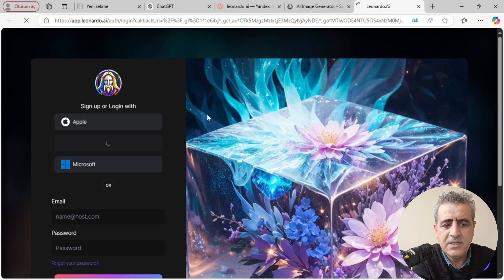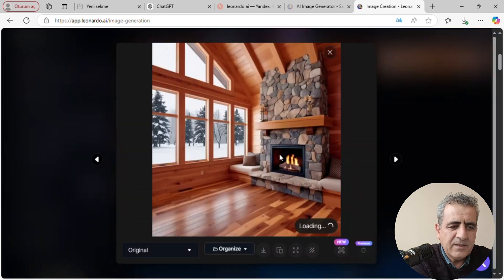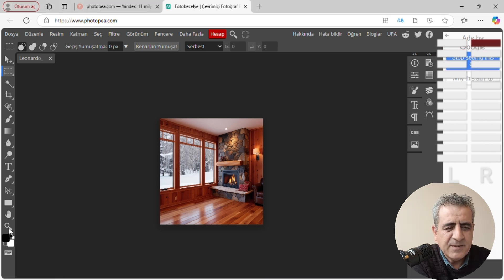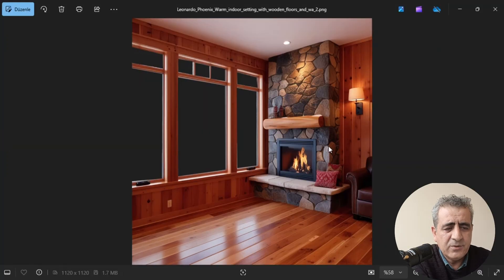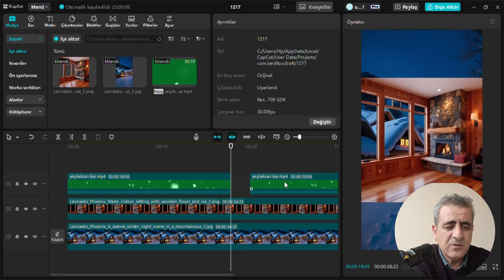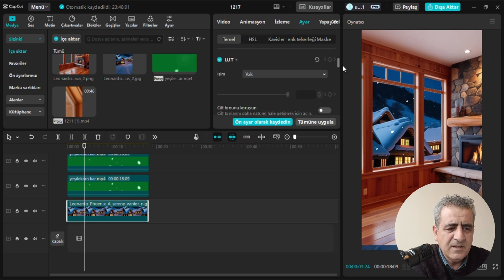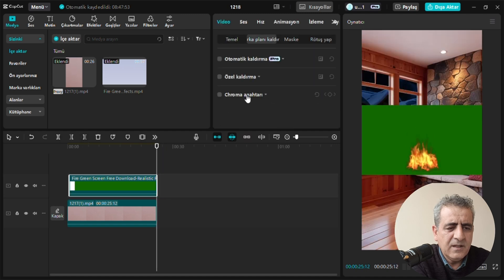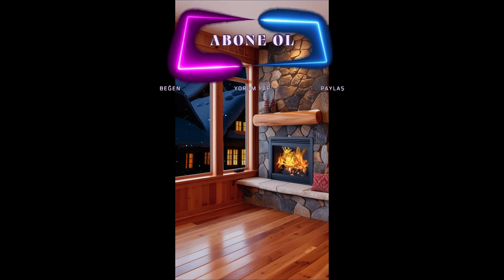Viral Shorts Videosu Nasıl Yapılır?. Siz de bu Nişlerden para kazanabilirsiniz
"Viral olan kar videoları nasıl yapılır " Bu videoda sizlere bunu anlatıyorum. kısa sürede yapacağınız bu tür shorts videolarıyla para kazanmaya başlayabilirsiniz. Sadece kar değil hayal gücünüzü kullanın farklı fikirler aklınıza gelecektir. Nasıl promt oluşturulur , chatcpt nasıl kullanılır, Yapay Zekayla görsel nasıl Ayrıca oluşturulur, capcut  kullanımı gibi birçok konuda bilgi sahiibi olabilirsiniz.
"BENİMLE GEZİN,BENİMLE GÖRÜN BENİMLE YAŞAYIN VE ÖĞRENİN"
KULLANDIĞIM VE YAPAY ZEKA ARAÇLARI
👉chatcpt mini
👉photopea
👉capcut

İç ve dış mekan promtlar
AI image generator prompt: Living room A double-height ceiling living room with a large, floor-to-ceiling window on one side log cabin. Outside is a dark snow-covered landscape. The living area is furnished with plush, contemporary sofas and chairs in neutral tones, grouped around a low, central coffee table. The room's color palette is composed of dark brown and warm tones, with the soft lighting from various lamps adding a cozy ambiance.
Background A serene winter night scene in a mountainous region, where traditional thatched-roof houses are blanketed in snow. The warm glow of lights from the windows suggests a cozy atmosphere inside, contrasting with the cold blue tones of the snow-covered landscape. The darkness of the night sky and the surrounding environment accentuates the illumination of the houses. There's a hint of human presence in this secluded area, as evidenced by the lights and the well-trodden paths in the snow.